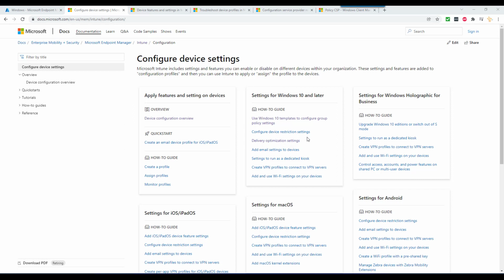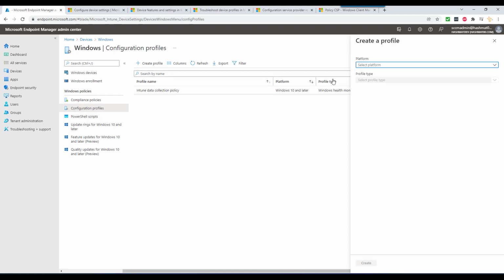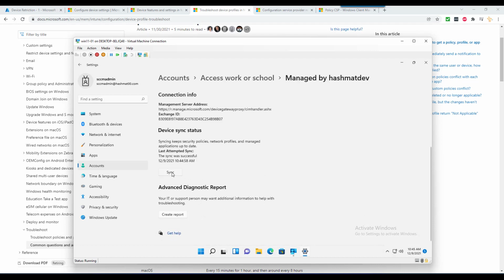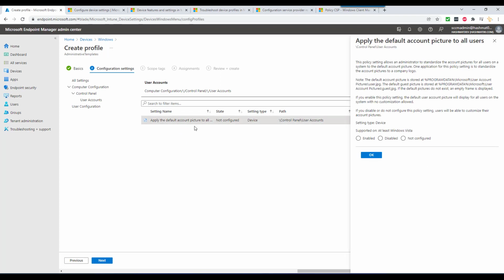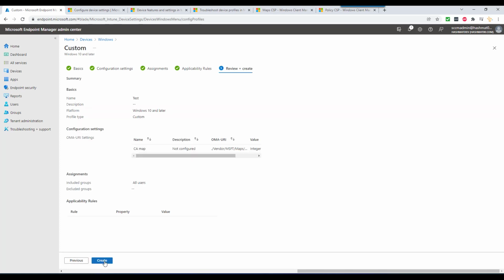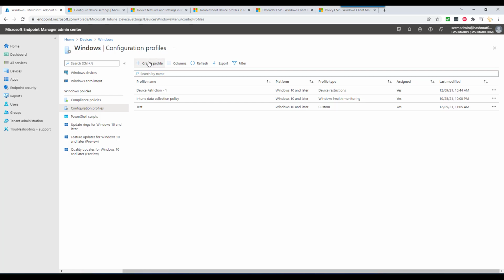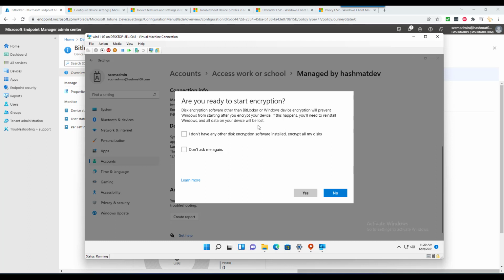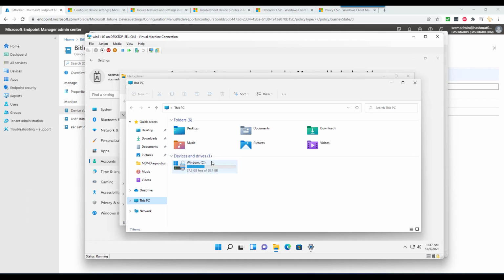Microsoft Endpoint Manager: Device Configuration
Microsoft Intune includes settings and features you can enable or disable on different devices within your organization. These settings and features are added to "configuration profiles". You can create profiles for different devices and different platforms, including iOS/iPadOS, Android device administrator, Android Enterprise, and Windows. Then, use Intune to apply or "assign" the profile to the devices.

As part of your mobile device management (MDM) solution, use these configuration profiles to complete different tasks. Intune has many templates that include groups of settings that are specific to a feature, such as certificates, VPN, email, and more.

Some profile examples include:

On Windows 10 devices, use a profile template that blocks ActiveX controls in Internet Explorer.
On iOS/iPadOS and macOS devices, allow users to use AirPrint printers in your organization.
Allow or prevent access to bluetooth on the device.
Create a WiFi or VPN profile that gives different devices access to your corporate network.
Manage software updates, including when they're installed.
Run an Android device as dedicated kiosk device that can run one app, or run many apps.

Apply features and settings on your devices using device profiles in Microsoft Intune